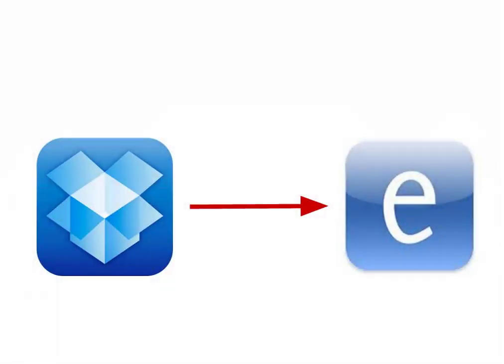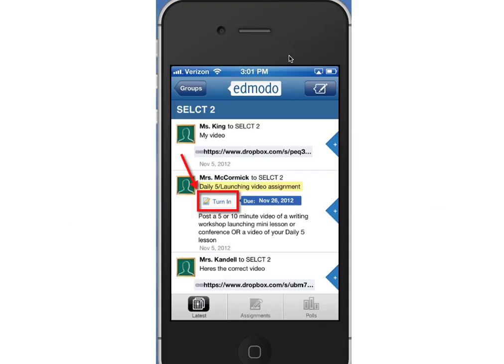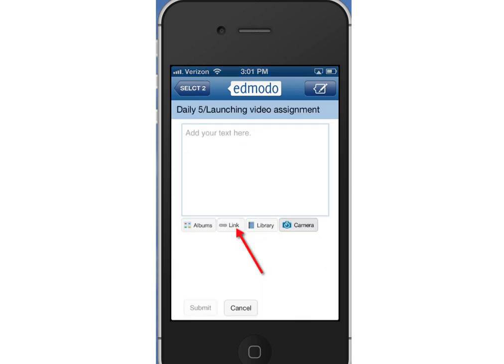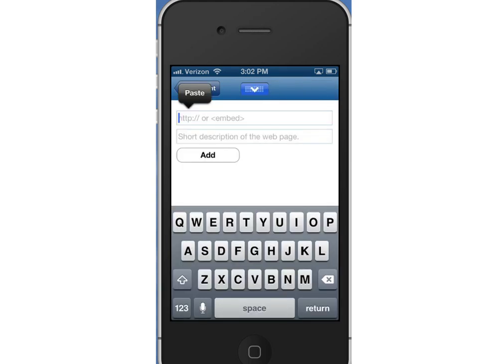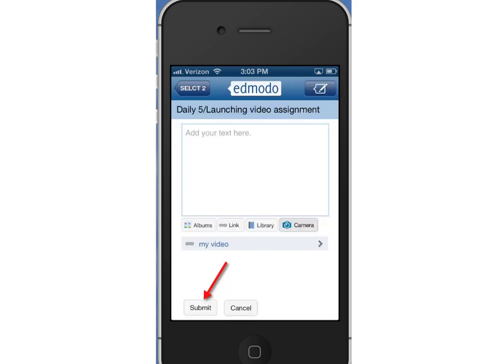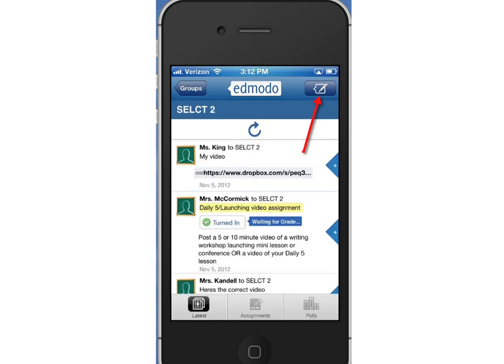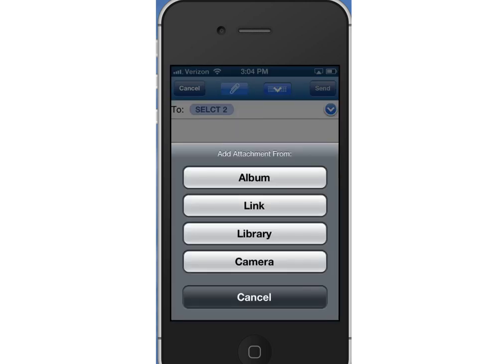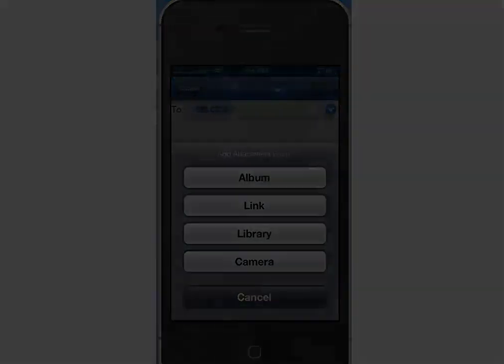Sharing a File from Dropbox to Edmodo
Have photos or videos in Dropbox that you need to share on Edmodo? This will walk you through that on an iPhone or iPod.